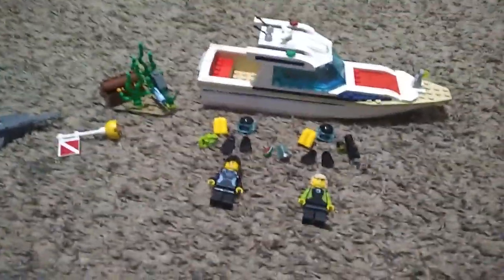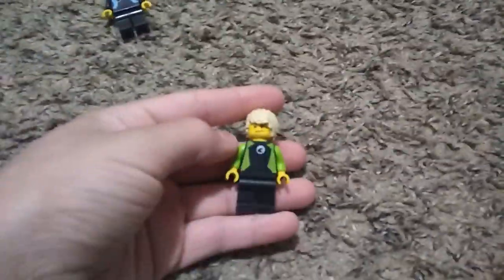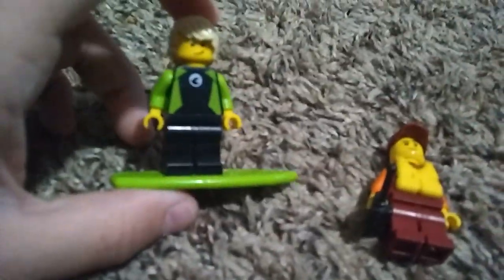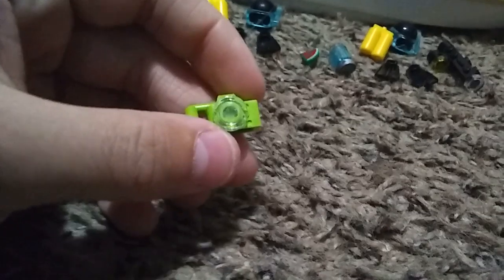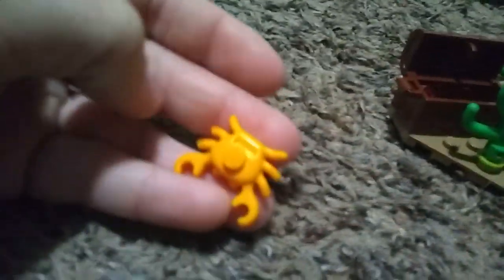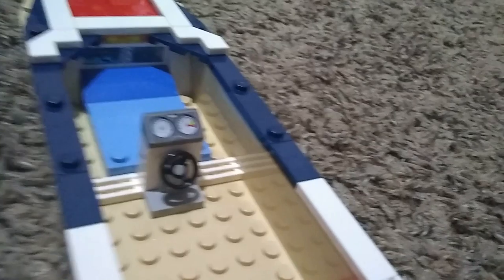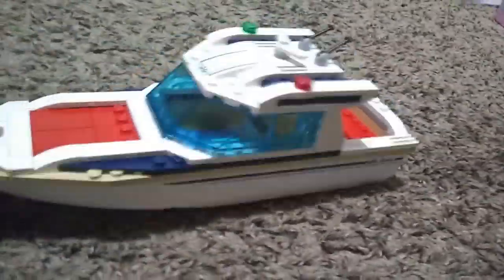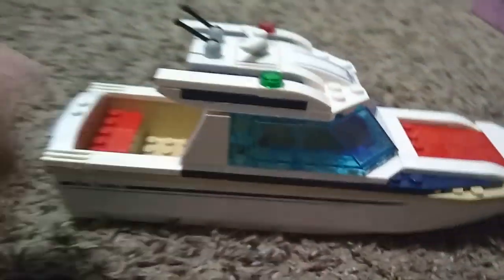Lego City diving yacht set review